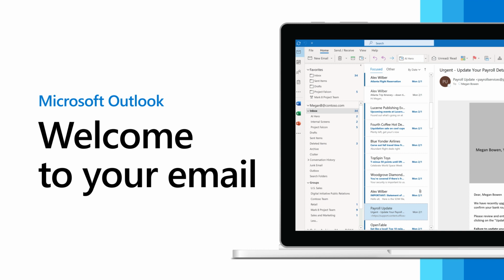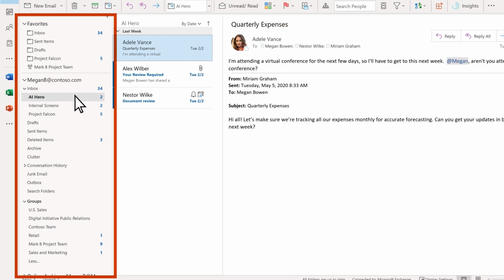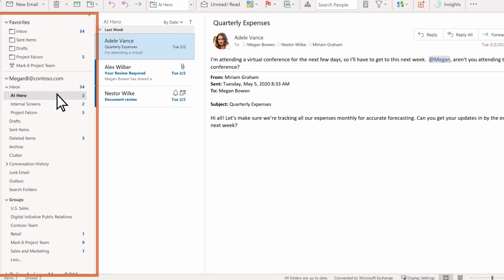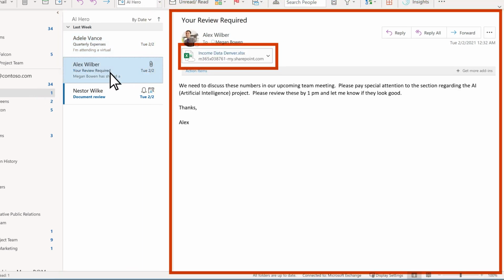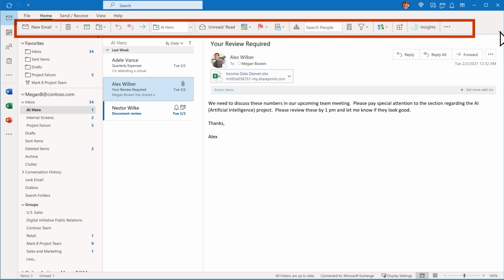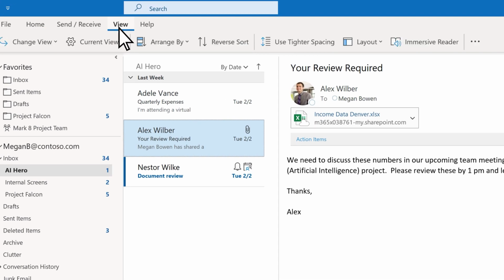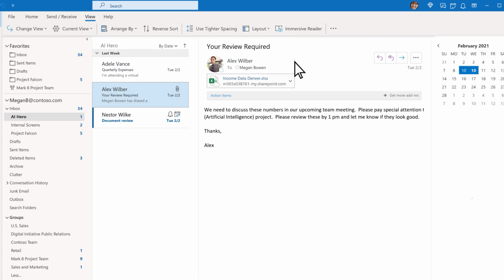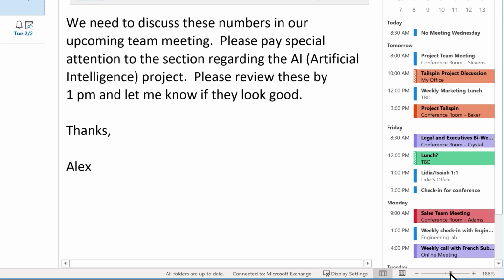How to creating and sending mail from Outlook 365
Welcome to my YouTube Chanel:- Technicals Chandan
Here follows step by step
How to send mail and create mail from outlook 365
Official Link Outlook 365
This video taken form micorsoft site and very helpfull and good.

Please see the end of the video and resolved your problem.